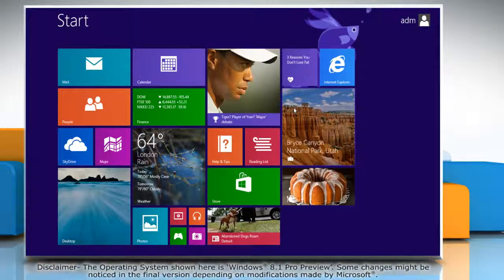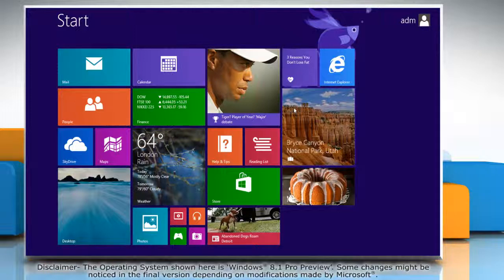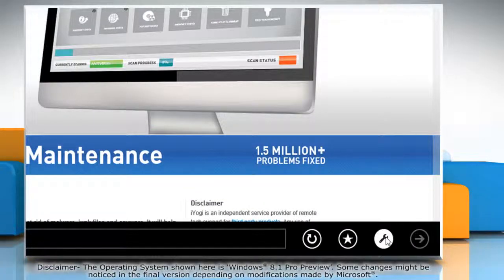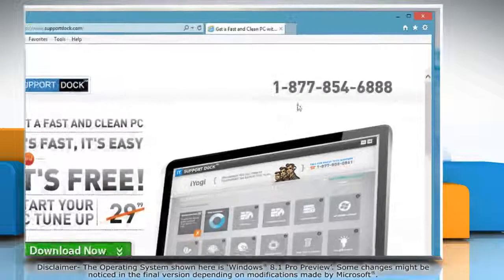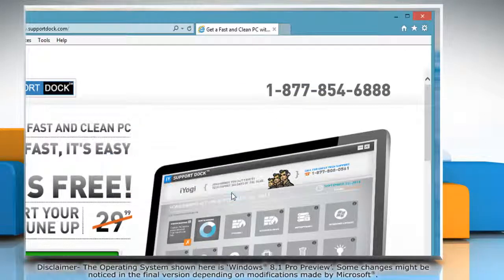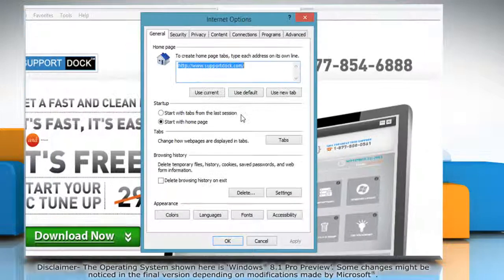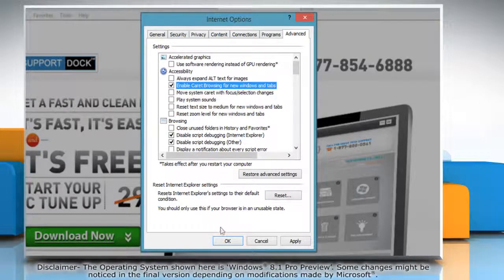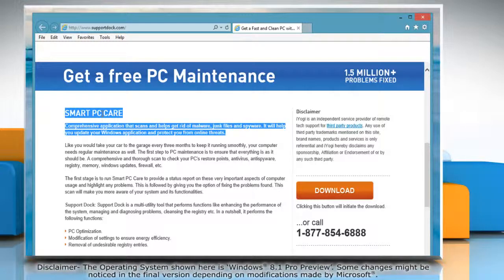How to select text & move it around a webpage with keyboard keys in Internet Explorer®: Windows® 8.1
Looking for methods to select text and move it around a webpage with keyboard keys in Internet Explorer® 11 on a Windows® 8.1-based PC, just follow the easy steps shown in this video.